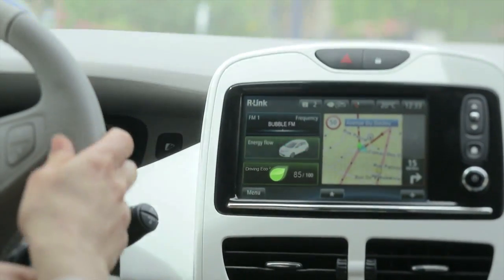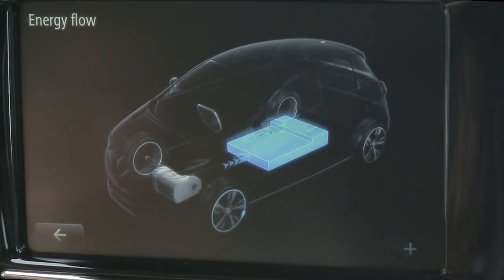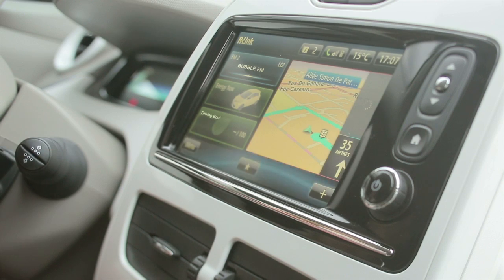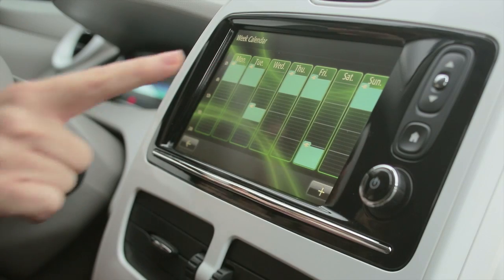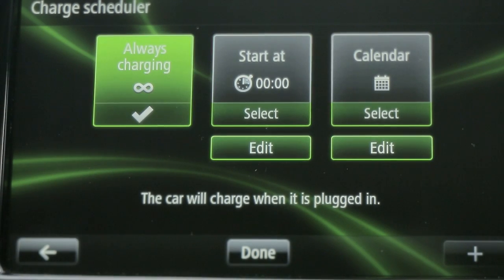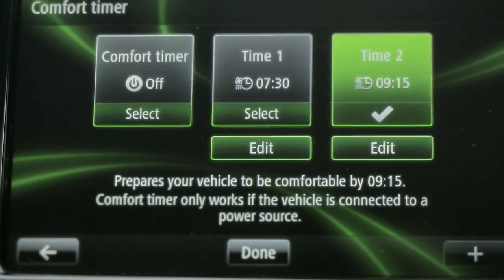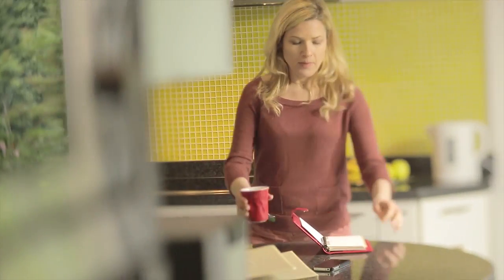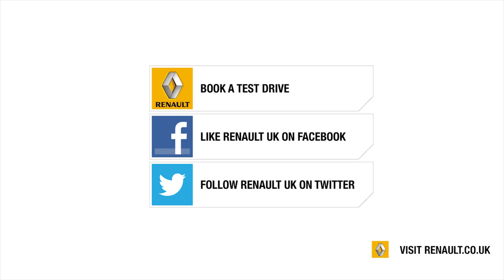Electric driving & pre-conditioning - Renault ZOE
Renault R-Link helps maximise the efficiency of an electric vehicle with features such as real-time performance updates whilst driving, scheduled charging and pre-conditioning.